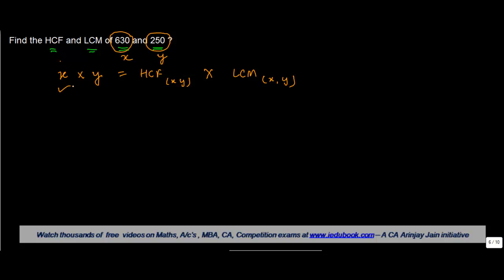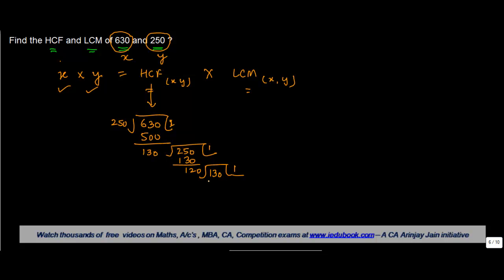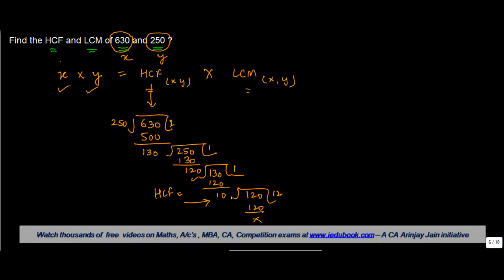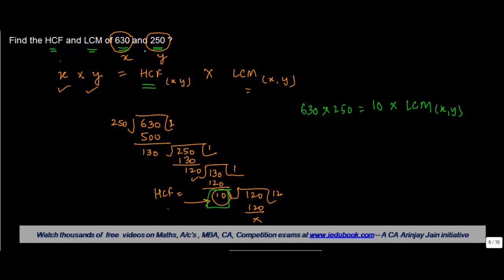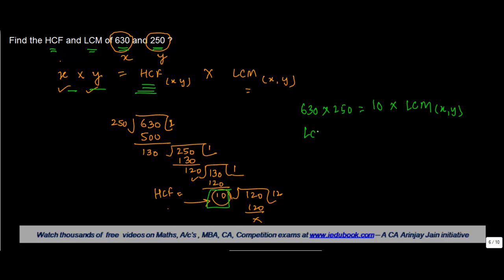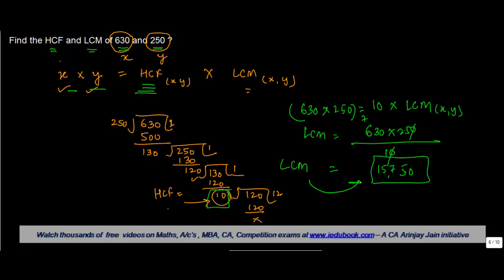Problem on HCF and LCM